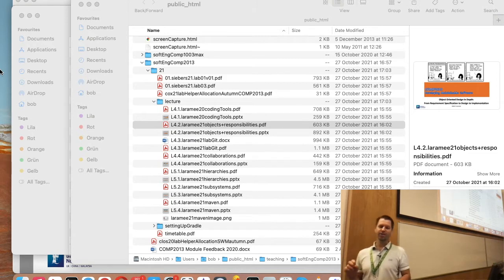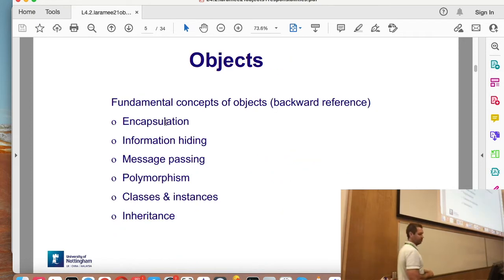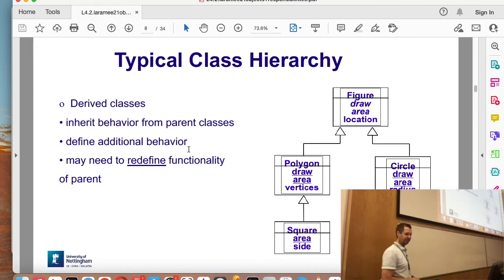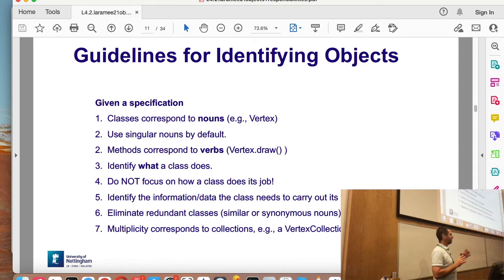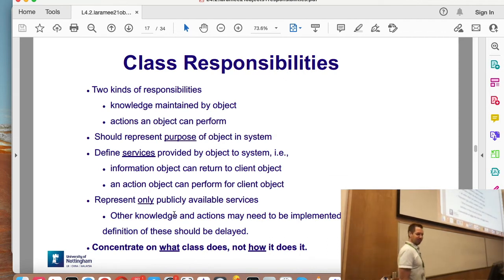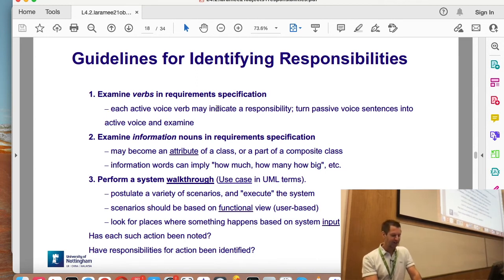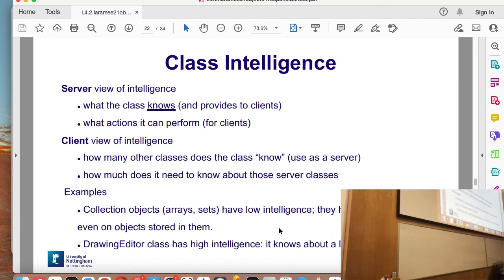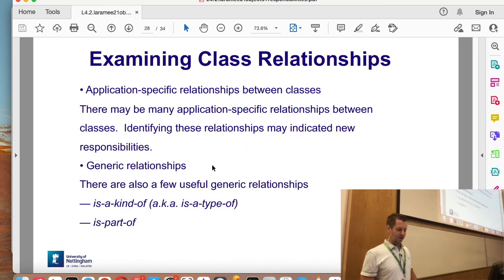Object-Oriented Design: Objects and Responsibilities (Condensed Version)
Here we present some fundamental object-oriented design concepts including objects and responsibilities in a condensed, shorter lecture.  Normally it requires around two lectures.